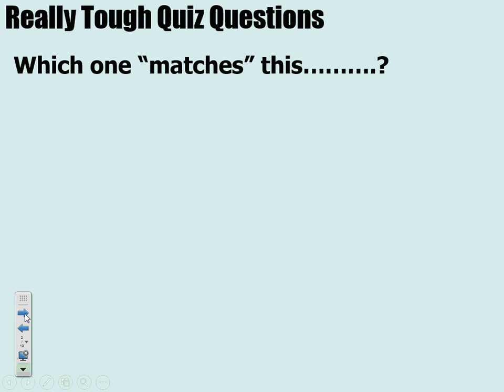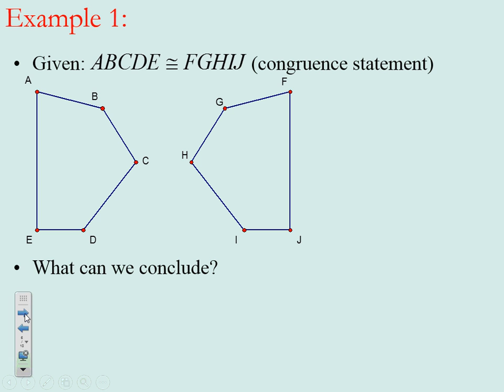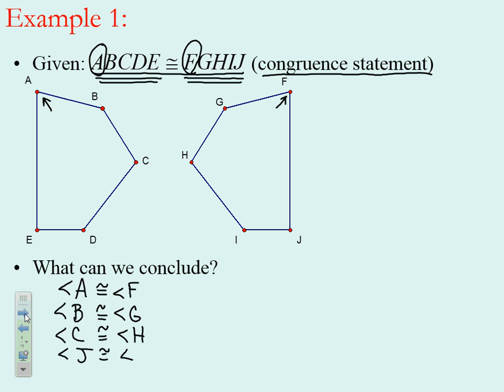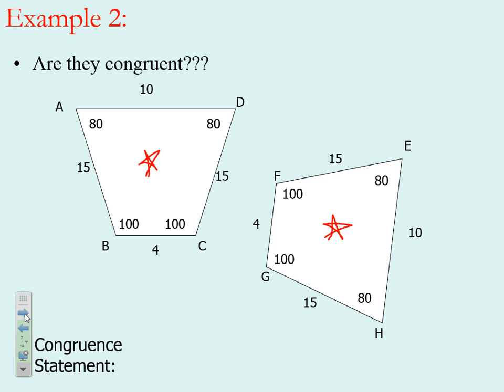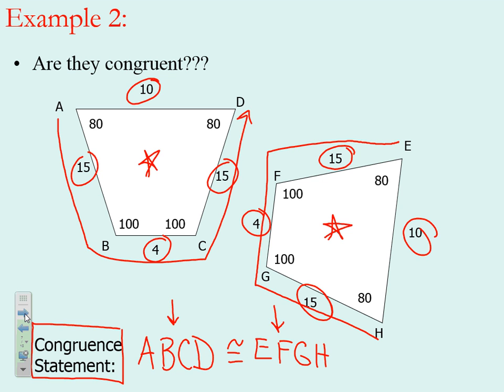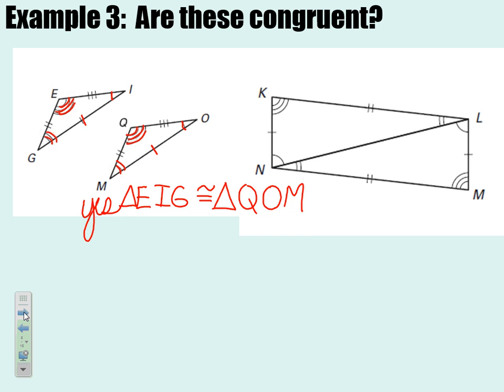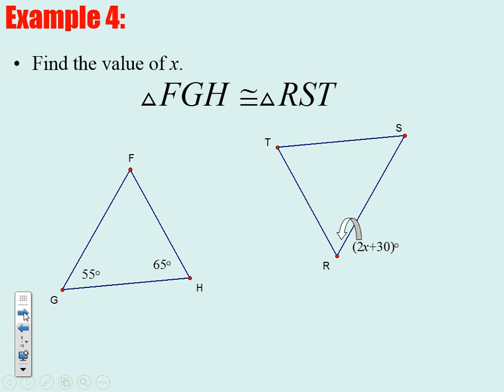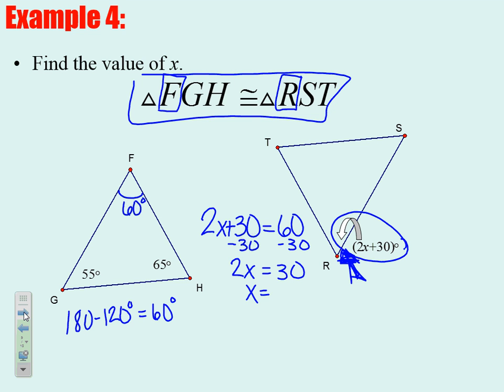4 2 Congruence and Shapes